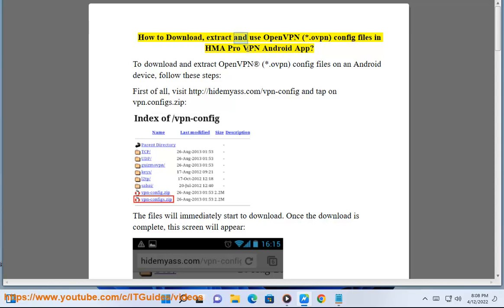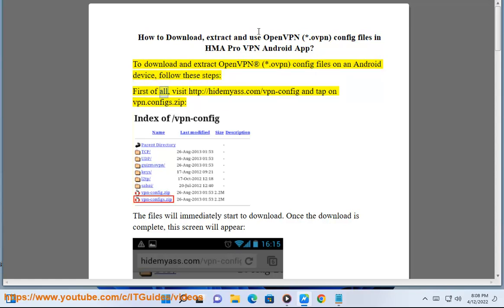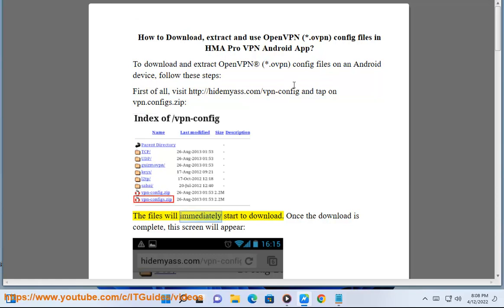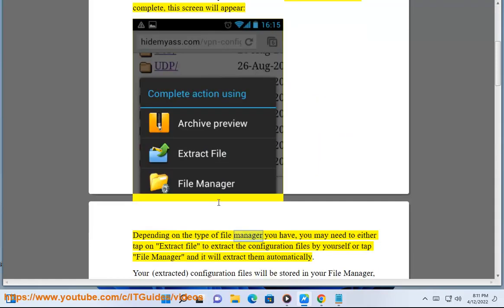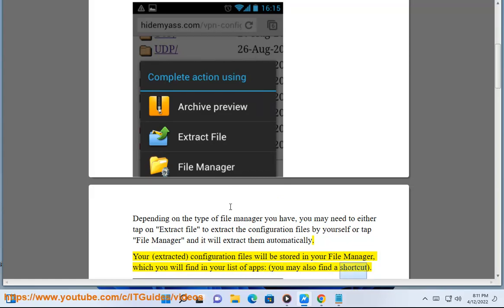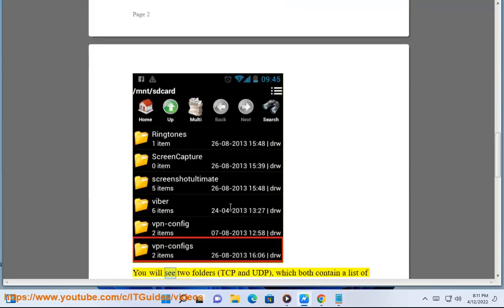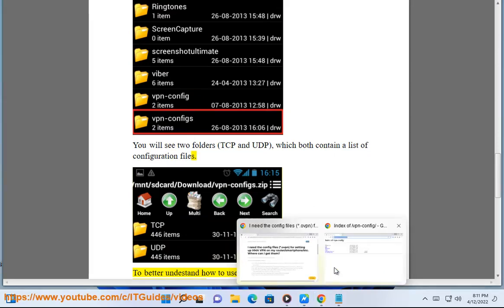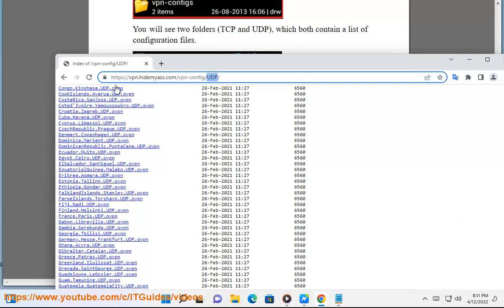Download, extract & use OpenVPN (*.ovpn) config files for HMA Pro VPN Android App (2023 Updated)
Here's how to Download, extract & use OpenVPN (*.ovpn) config files for HMA Pro VPN Android App. Hit & try HMA VPN on your computer/devices later.

i. Here are the steps on how to download, extract, and use OpenVPN (*.ovpn) config files for HMA Pro VPN Android App:

1. Go to the HMA Pro VPN website and sign in to your account.
2. Click on the "Servers" tab.
3. Select the country and city that you want to connect to.
4. Click on the "Download OpenVPN Configuration" button.
5. Save the file to your Android device.
6. Open the OpenVPN app on your Android device.
7. Tap on the "Import" button.
8. Select the OpenVPN configuration file that you just downloaded.
9. Enter your HMA Pro VPN username and password.
10. Tap on the "Connect" button.

Your Android device will now be connected to the HMA Pro VPN server that you selected.

Here are some additional tips:

* You can download OpenVPN configuration files for all of the HMA Pro VPN servers by clicking on the "Download All" button.
* You can save OpenVPN configuration files to a variety of locations on your Android device.
* You can import OpenVPN configuration files from a variety of sources, such as your email, Dropbox, or Google Drive.
* You can connect to HMA Pro VPN servers without using an OpenVPN configuration file by entering the server's IP address and port number.

ii. Here are some known issues when using HMA Pro VPN OpenVPN connection on Android:

* **Connection issues:** Some users have reported connection issues when using HMA Pro VPN OpenVPN connection on Android. These issues can be caused by a variety of factors, such as a weak internet connection, a misconfigured OpenVPN configuration file, or a problem with the HMA Pro VPN servers.
* **Speed issues:** Some users have reported speed issues when using HMA Pro VPN OpenVPN connection on Android. These issues can be caused by a variety of factors, such as a congested internet connection, a misconfigured OpenVPN configuration file, or a problem with the HMA Pro VPN servers.
* **Compatibility issues:** Some users have reported compatibility issues when using HMA Pro VPN OpenVPN connection on Android. These issues can be caused by a variety of factors, such as an outdated version of the OpenVPN app, a misconfigured OpenVPN configuration file, or a problem with the HMA Pro VPN servers.

If you are experiencing any of these issues, you can try the following troubleshooting steps:

* **Check your internet connection:** Make sure that you have a strong internet connection. You can test your internet connection speed by visiting a speed test website.
* **Check your OpenVPN configuration file:** Make sure that your OpenVPN configuration file is correctly configured. You can check the HMA Pro VPN website for more information on how to configure your OpenVPN configuration file.
* **Check the HMA Pro VPN servers:** If you are still having problems, you can try connecting to a different HMA Pro VPN server. You can find a list of HMA Pro VPN servers on the HMA Pro VPN website.

If you are still having problems, you can contact HMA Pro VPN support@ for help.